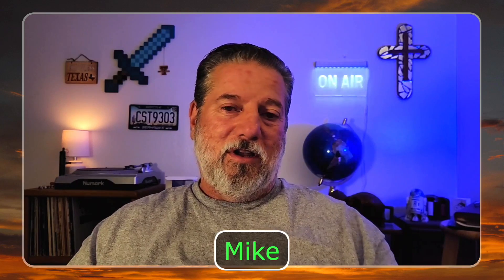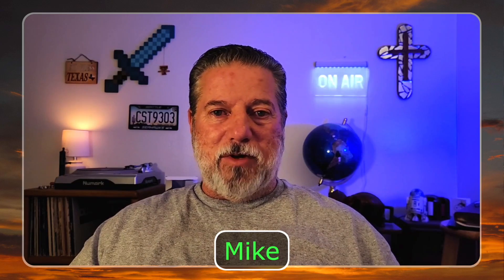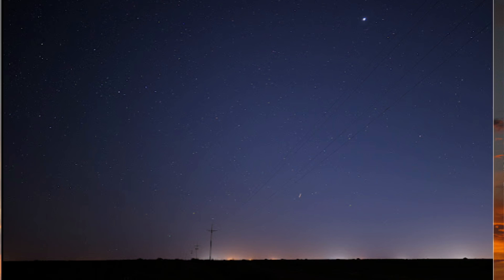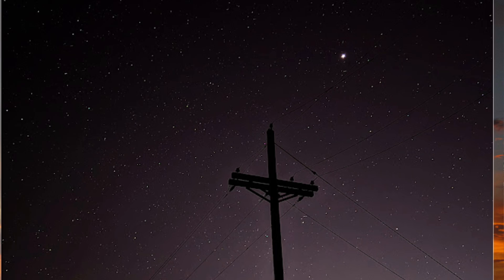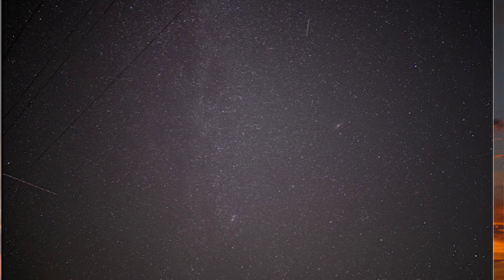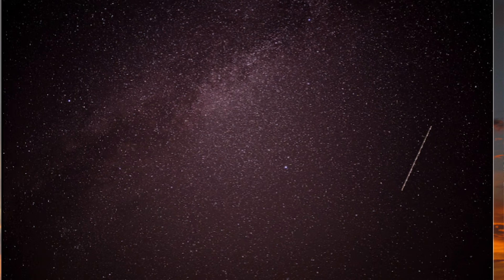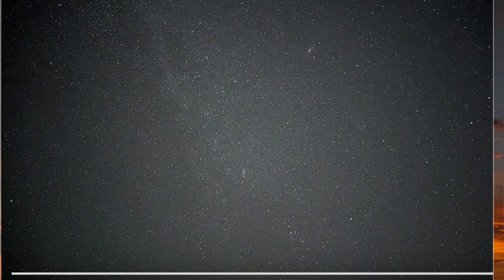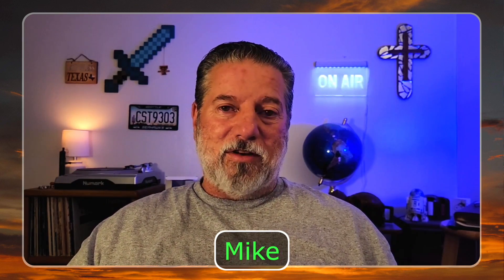Pixel 7 Pro Astrophotography. AMAZING!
I took the Pixel 7 Pro out last night for some astrophotography. I'm blown away by the results. Captured a few Orionid Meteors too